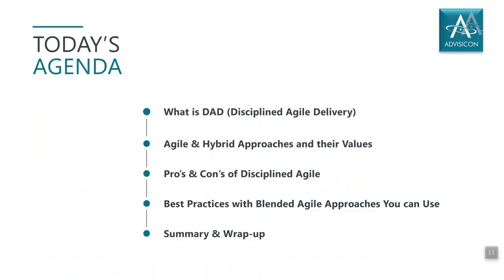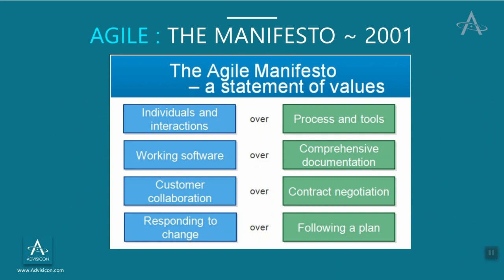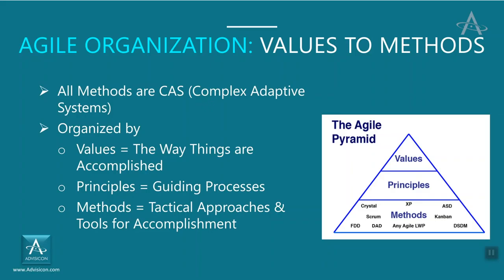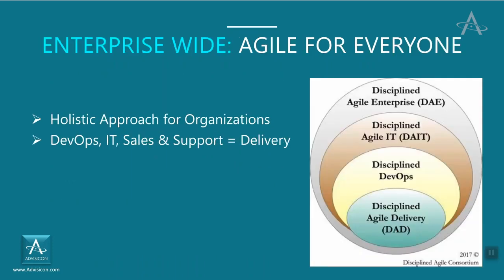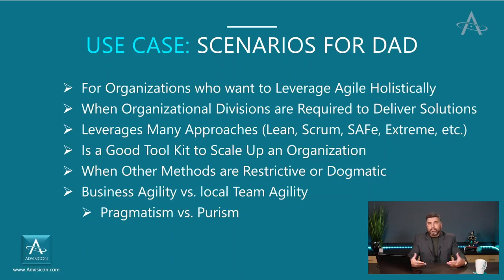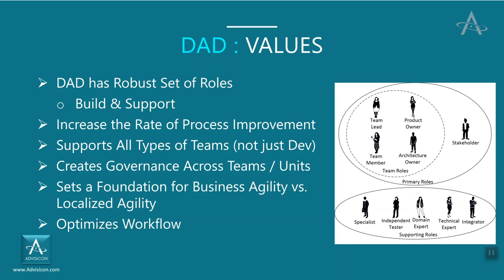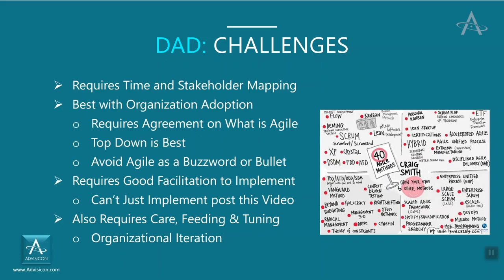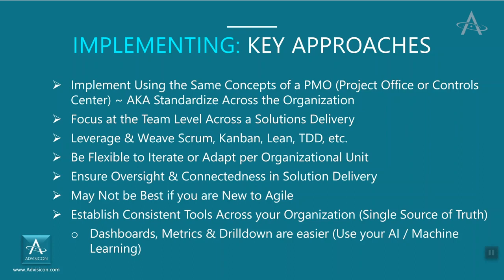Delivering Disciplined Agile for Your Projects | Advisicon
Has your organization started doing more Agile project delivery but noticed some process gaps? Concerned about whether you can scale it across the organization? In this webinar, you will get introduced to a hybrid agile approach known as DAD or Disciplined Agile Delivery and see if you can start applying it for your organization.